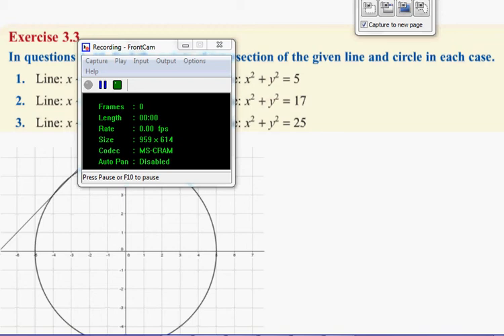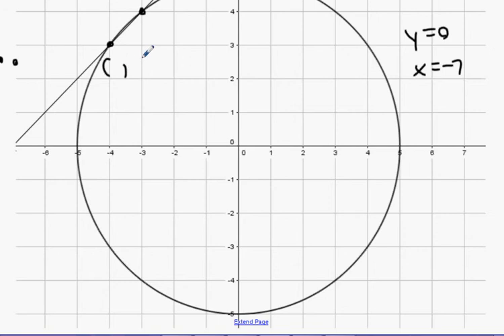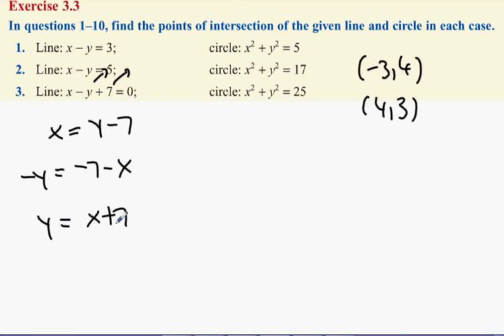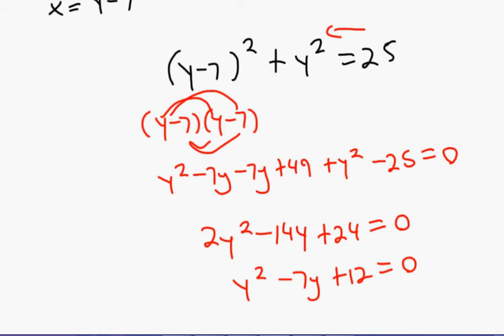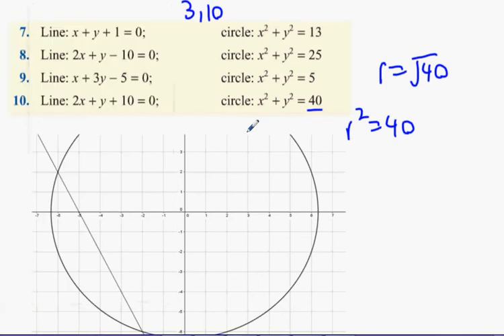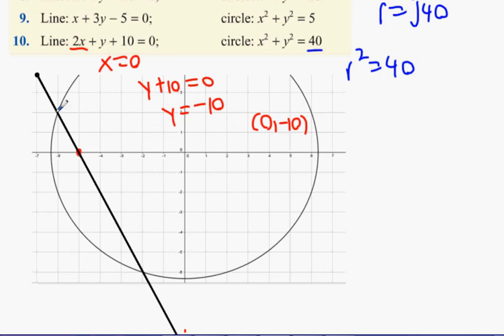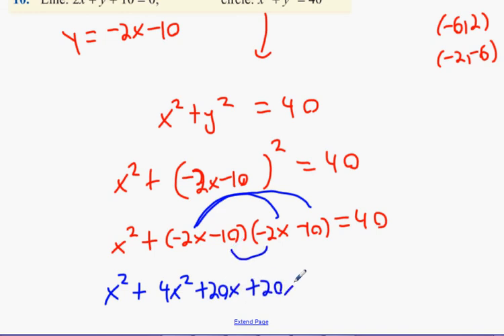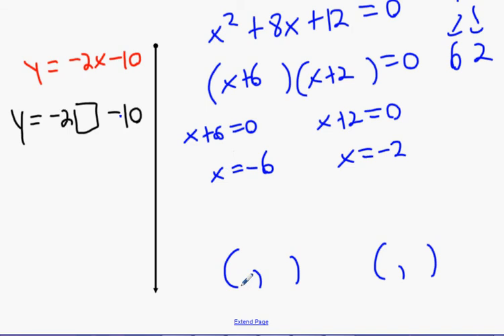5th circle 3 3 q3q10